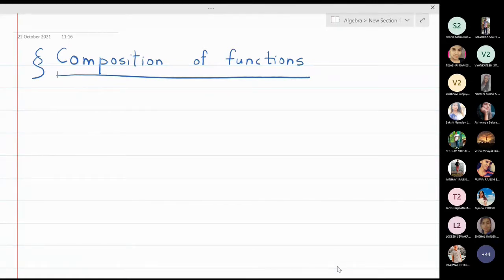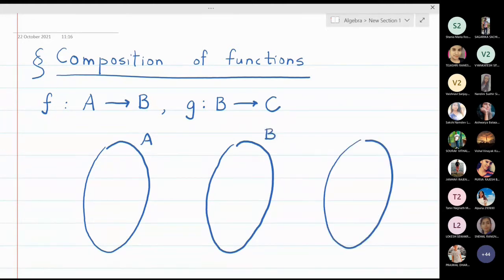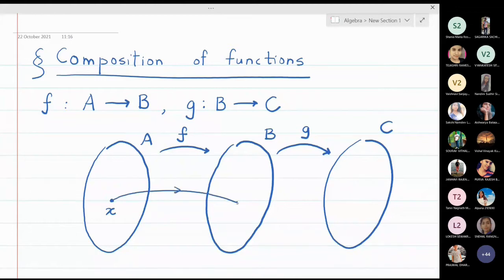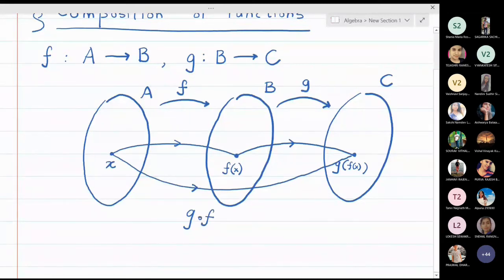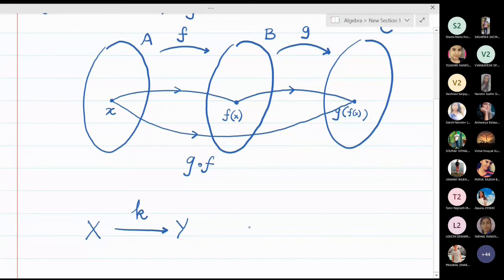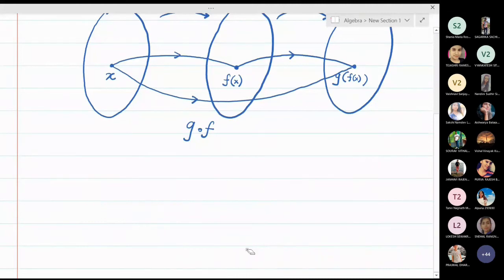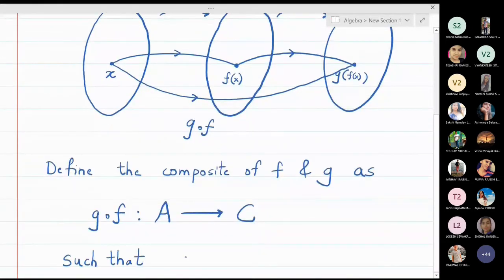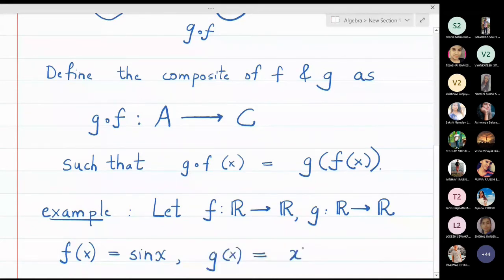Lecture 22 - Composition of functions